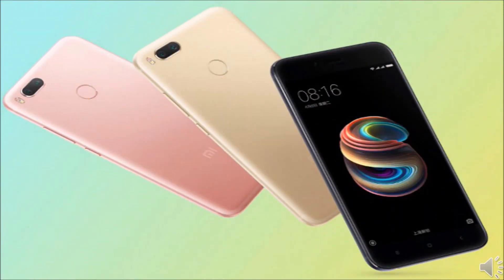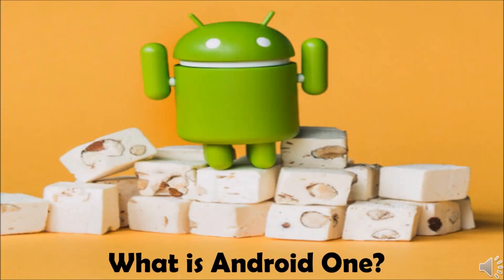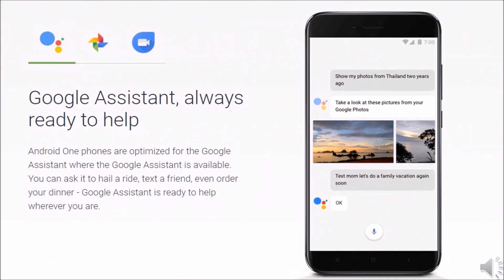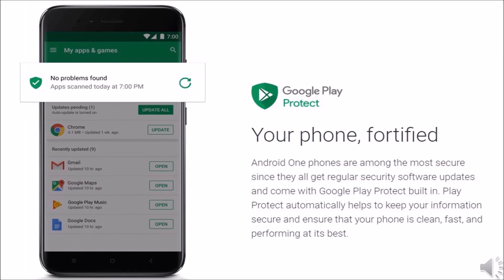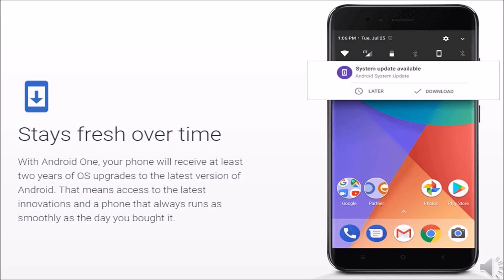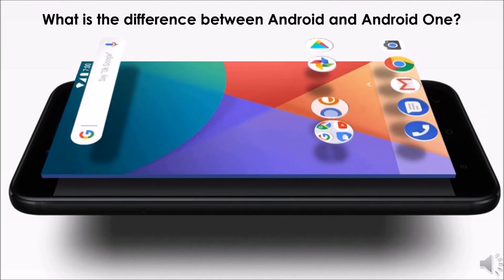Android One Vs Android: What are the major differences?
This video is about the major difference between Android and Android one. Don't miss to watch video